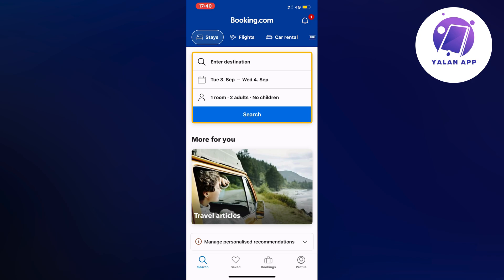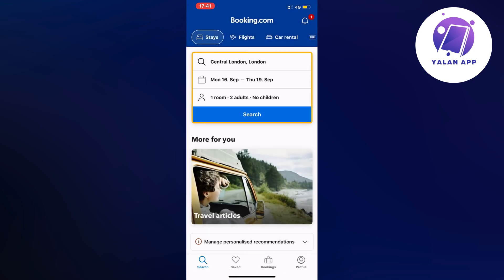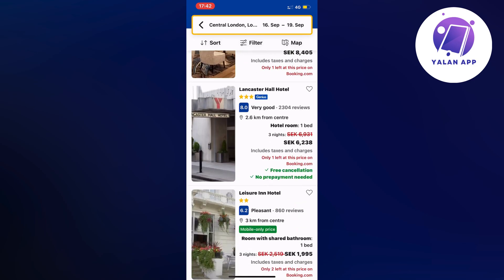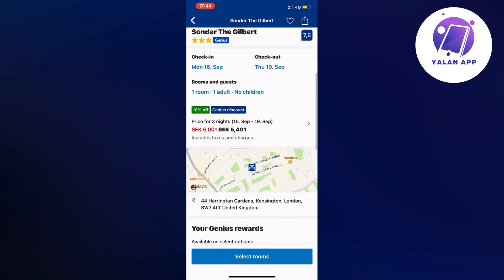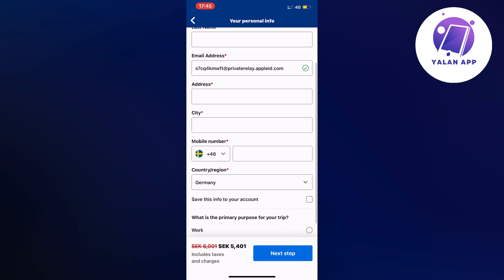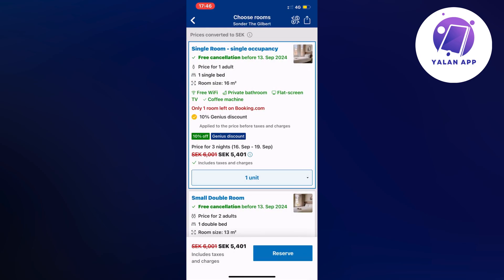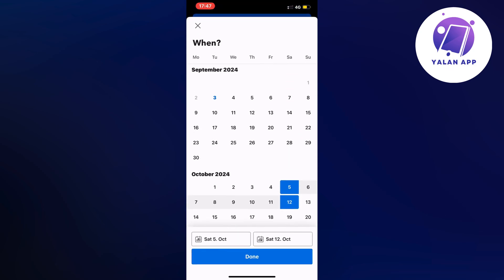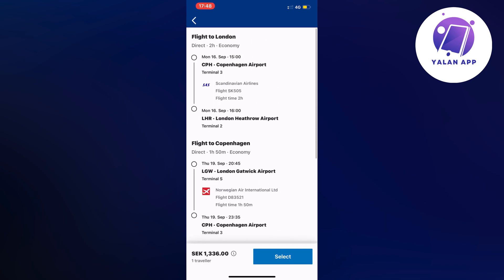How To Use Booking.com App (2025)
If you want to be able to use the Booking.com app effectively, then this video will be perfect for you!